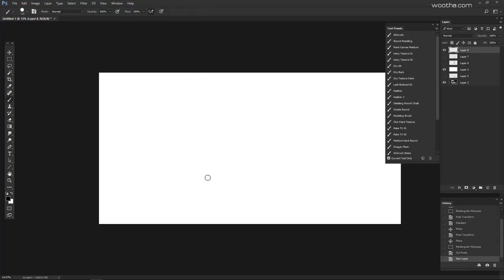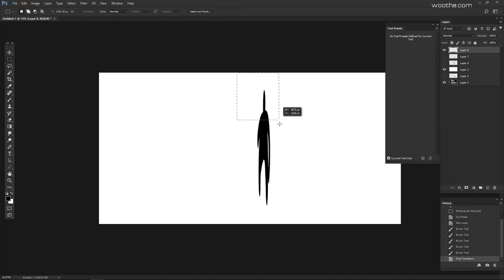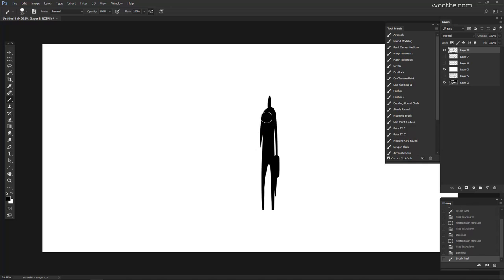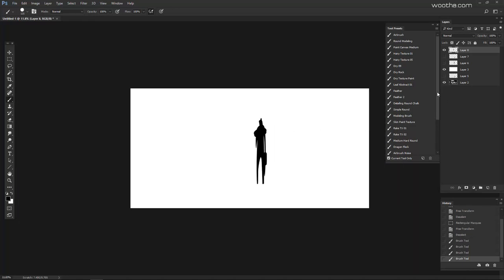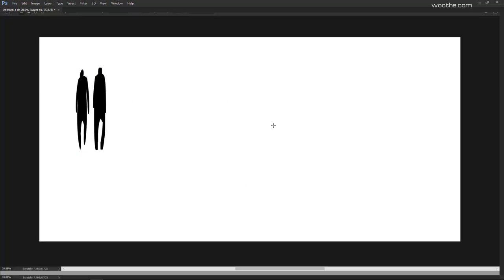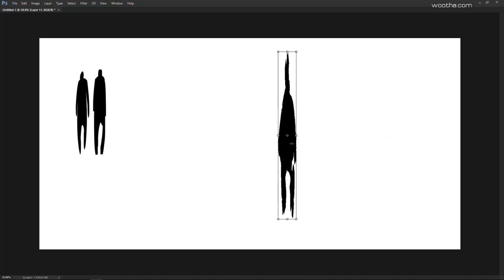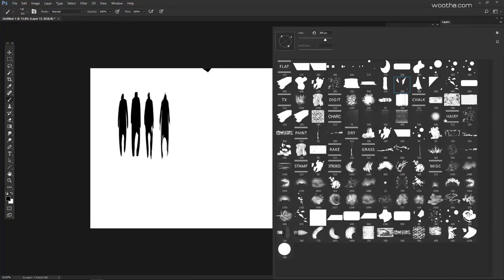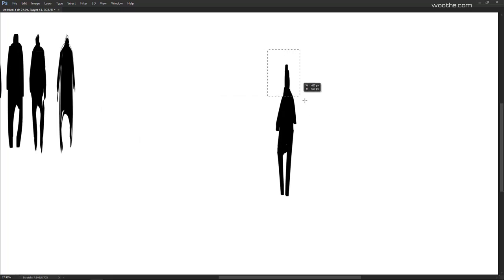30 Seconds figures for environent sketches by Stephané "Wootha" Richard